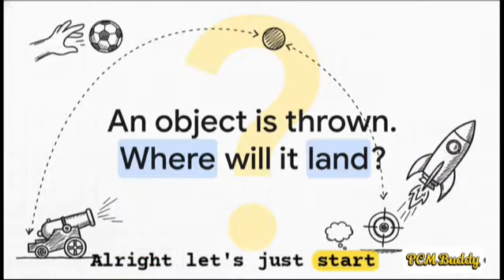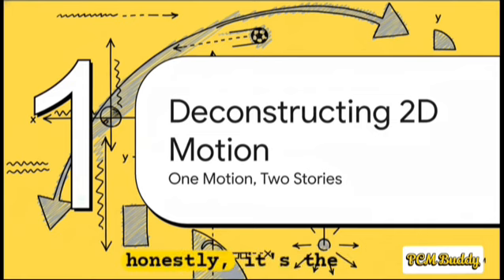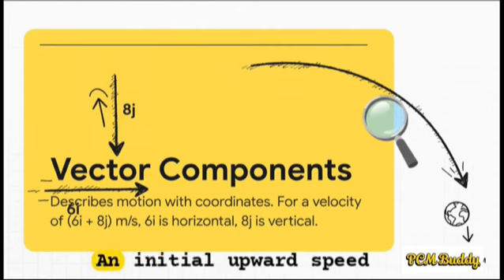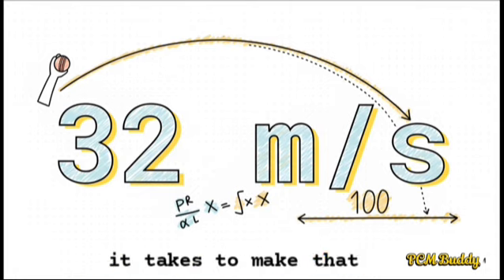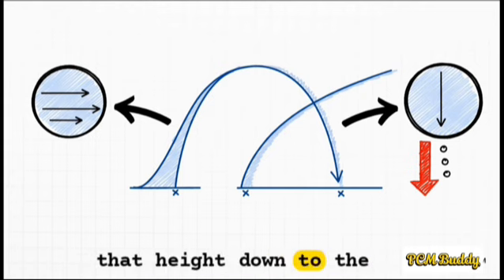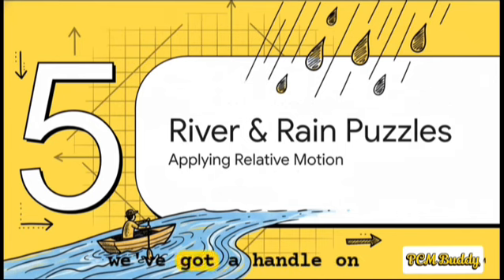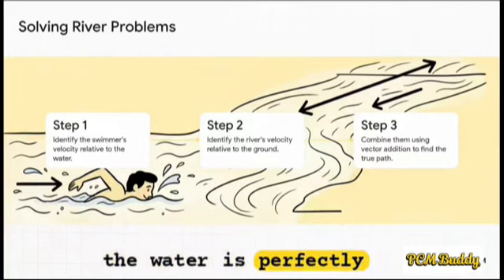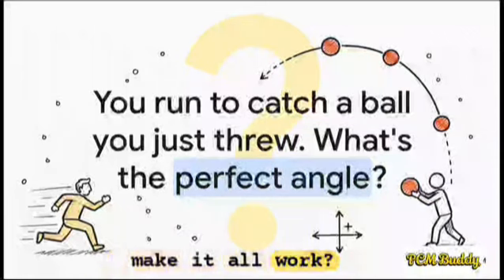Motion in a Plane| Complete Chapter | NCERT Covered | PCM BUDDY